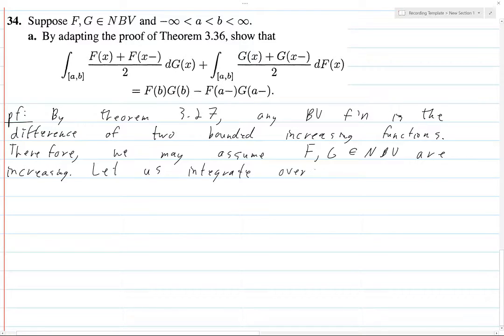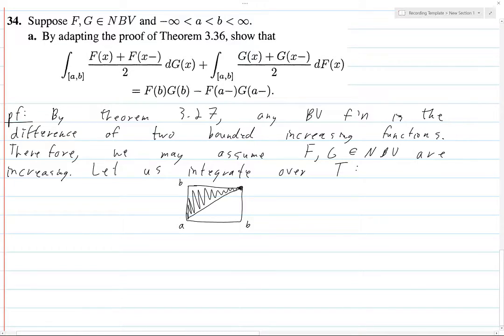Folland Chapter 3 Exercise 34